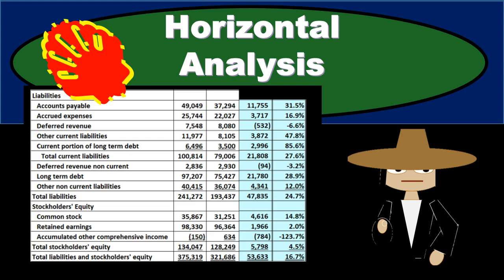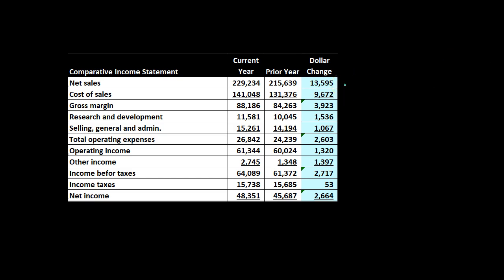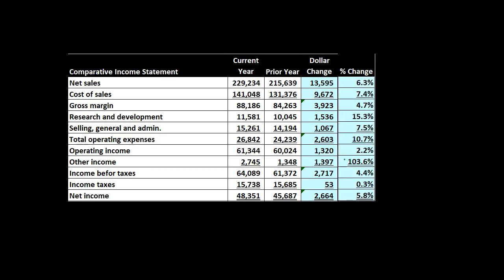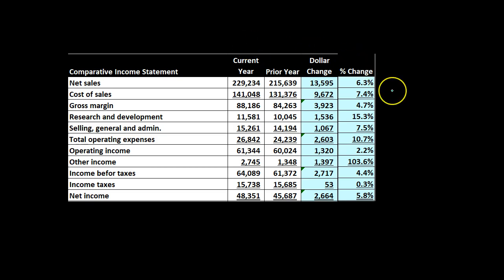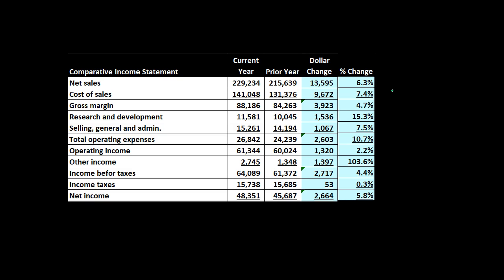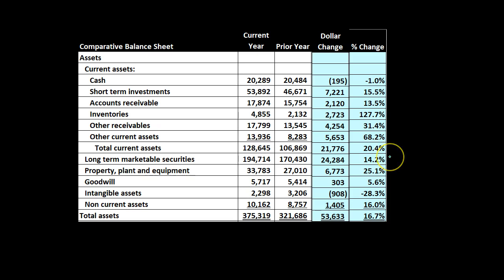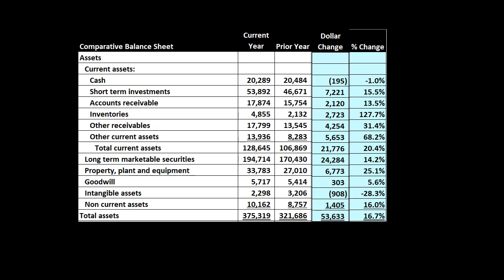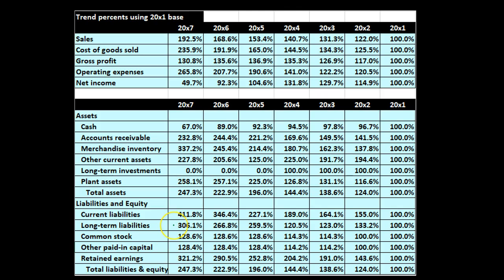Horizontal Analysis - Analysis of Financial Statements, Ratio-Analysis